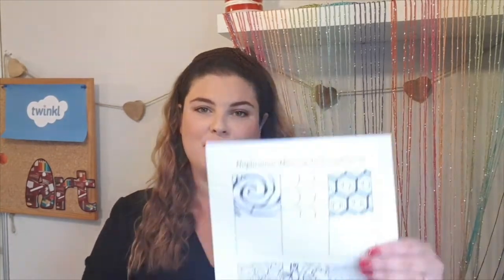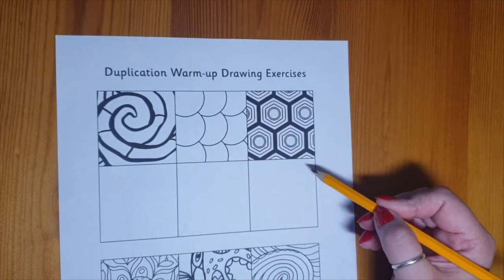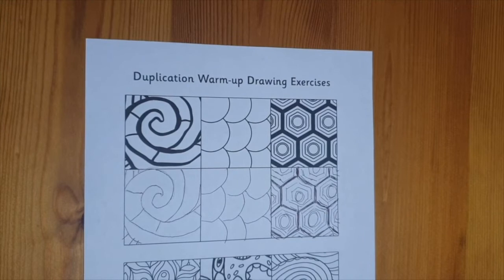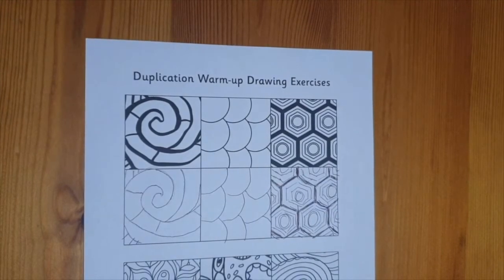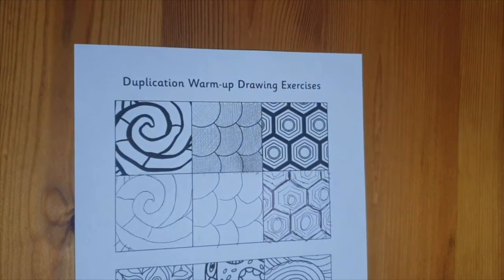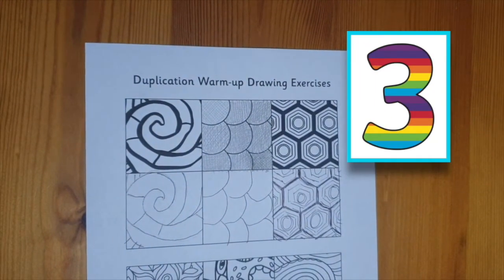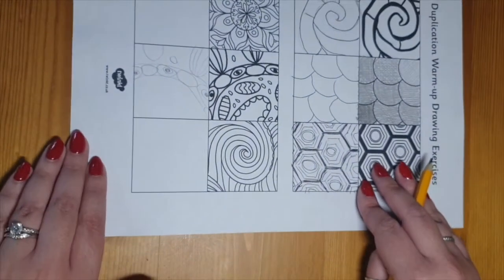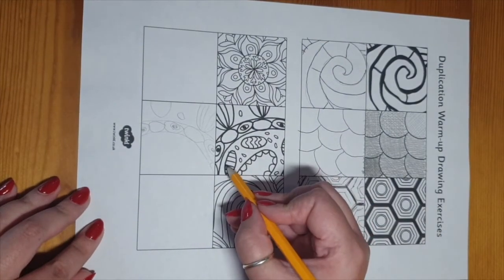Duplication Warm Up Drawing Exercises | Twinkl Parents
You can download this fun and educational resource from the Twinkl

This fantastic activity is a great way to get children focussed and prepared for their art lessons. Can they accurately duplicate the images?

These fun warm up drawing exercises feature 6 beautiful patterns for children to duplicate and colour. A lovely relaxing activity, which helps improve concentration and develop fine motor skills.